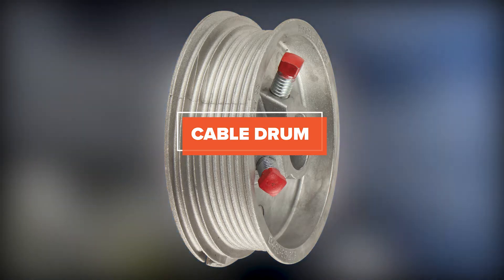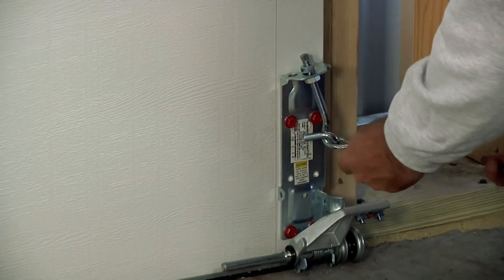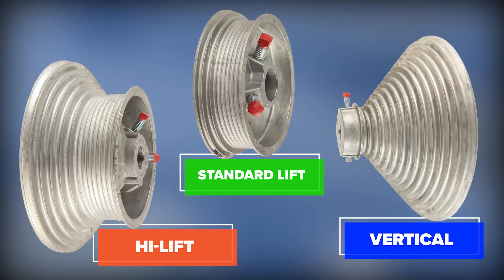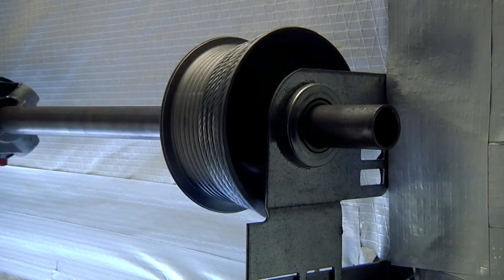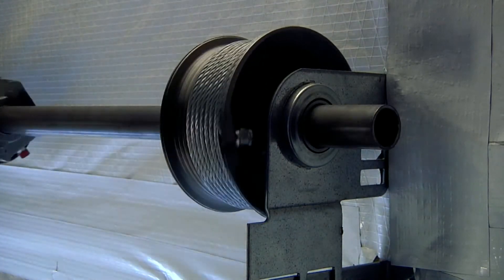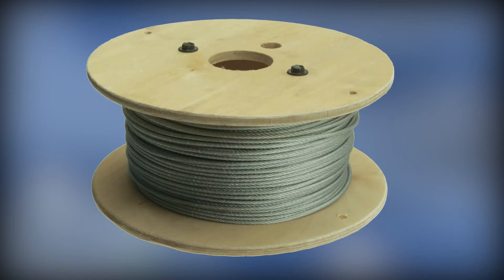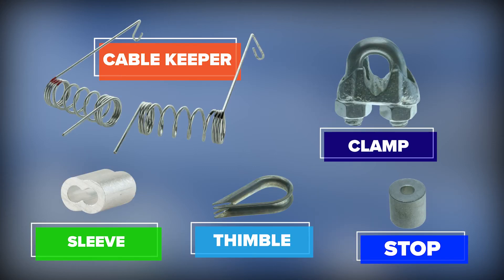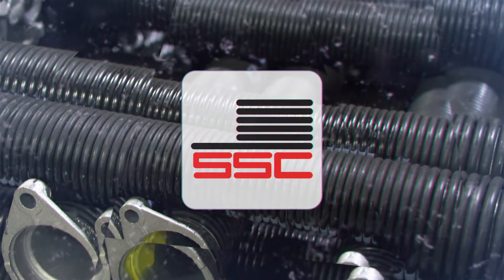Learning about Cables and Drums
Join SSC as we discuss how cables and drums are used on a garage door counterbalance assembly, the differences between standard lift drums, vertical lift drums, and high lift drums, and the different types of cables available.